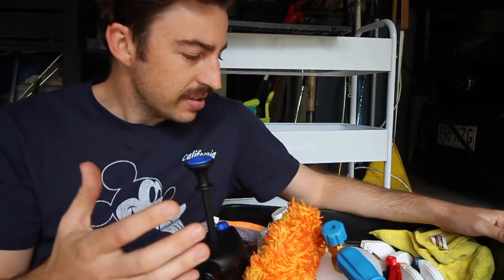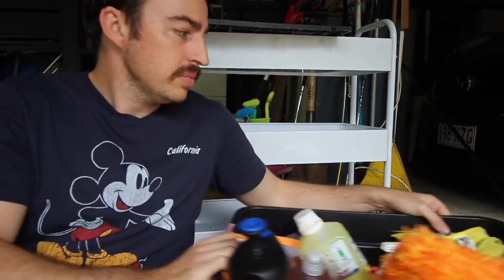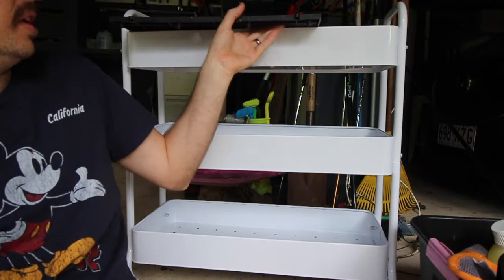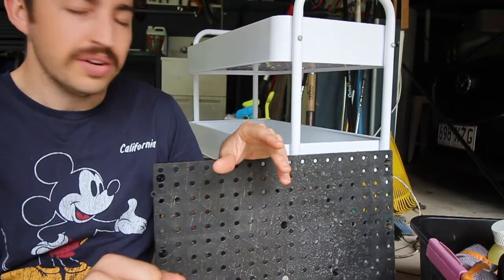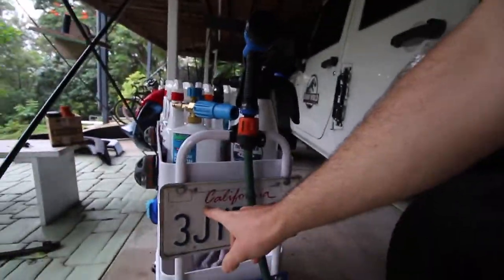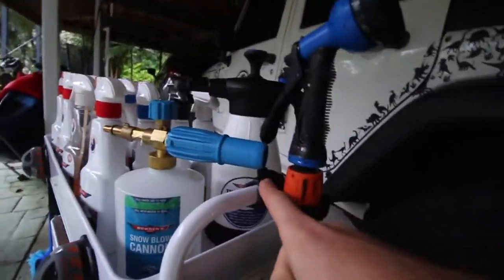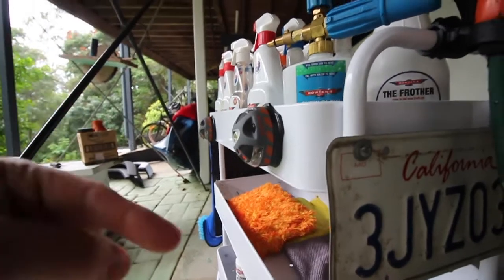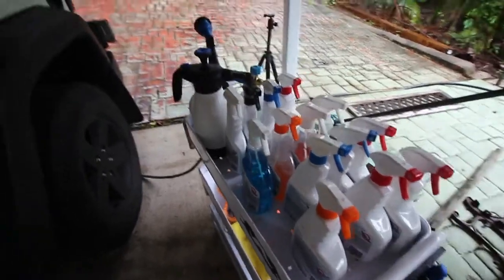DIY DETALING CART $40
DIY Detailing cart,

Today we are building a DIY detailing cart out of recycled parts we found around the house well we are in covid iso. Like most people we just shove all our cleaning products in a box and then pull it our every time we want to Clean the car so having the detailing cart is going to make life so much easier and only for $40.

Diy detailing cart, detailing cart diy, budget detailing cart.